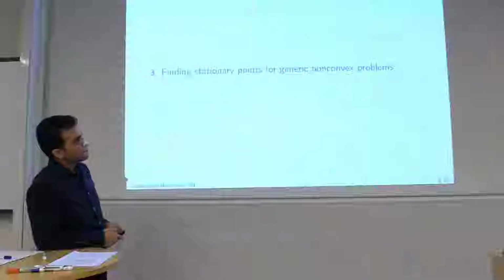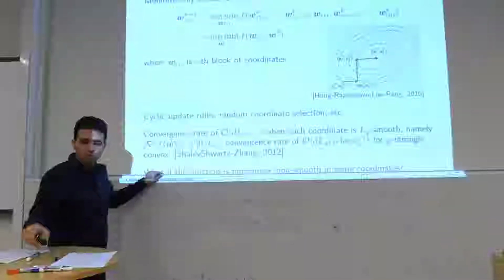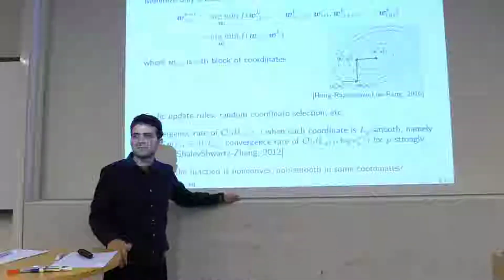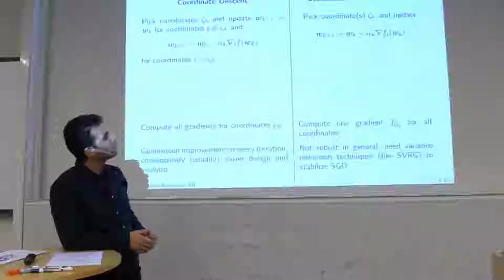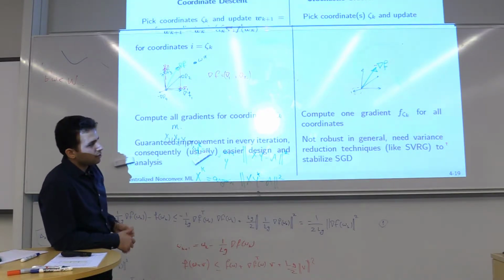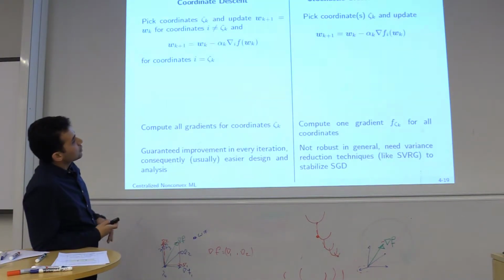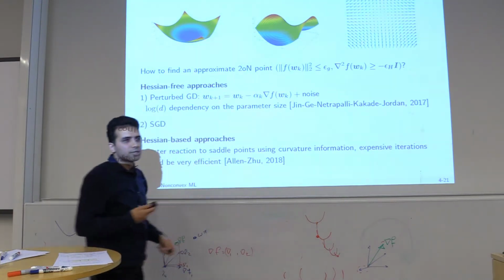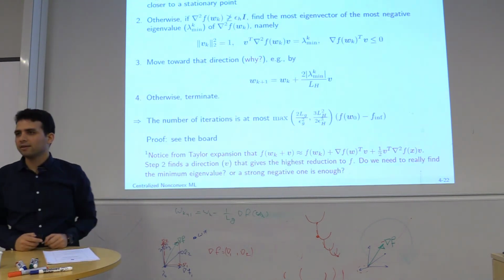Lecture 4 part 2: Centralized Nonconvex ML (generic solvers)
This is Lecture 4- part 1 - of the KTH-EP3260 Fundamentals of Machine Learning over Networks (MLoNs), lectured by Hossein S. Ghadikolaei. This lecture reviews the basics and recent advances of nonconvex optimization in large-scale machine learning problems. In particular, this lecture covers various algorithms and their convergence guarantees, including GD, SGD, BCD, BSUM, and PGD, and efficient approaches to escape saddle points.